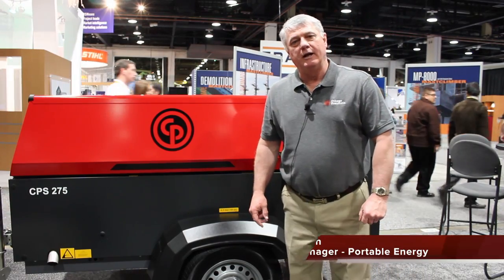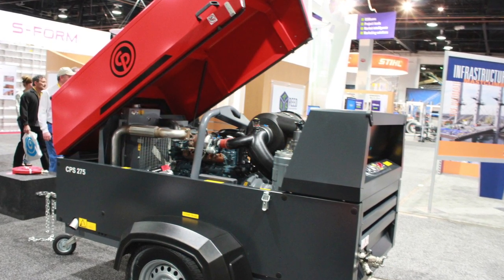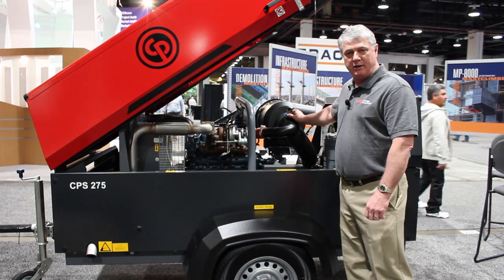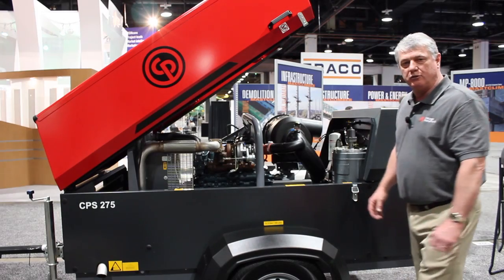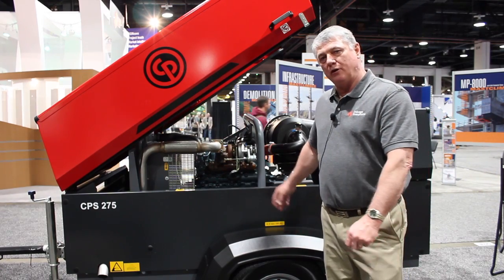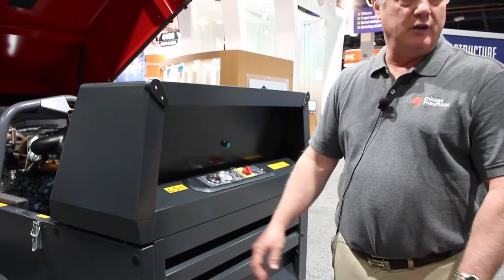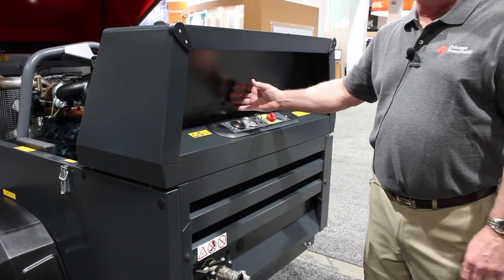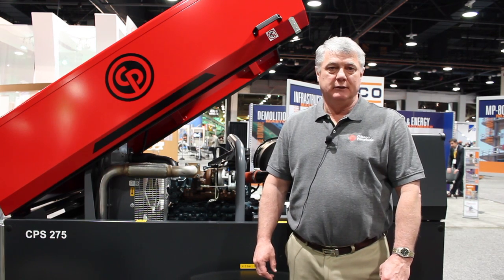Compressor HD 720p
CP's Eric Massinon talks compressors